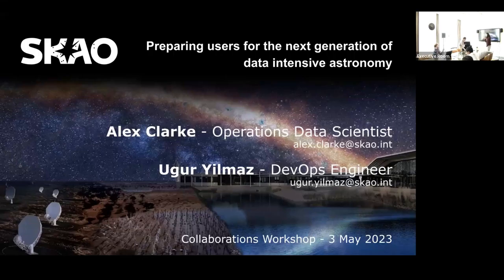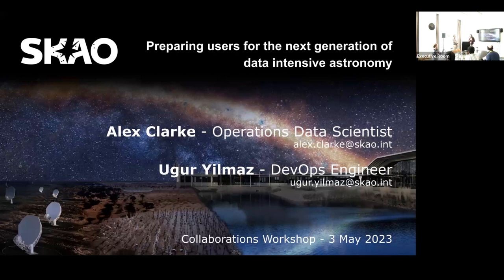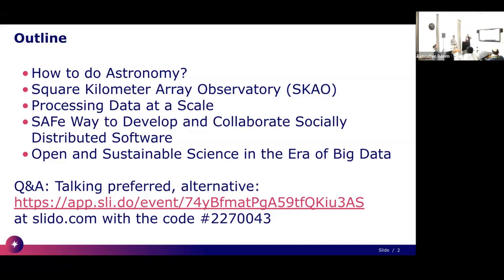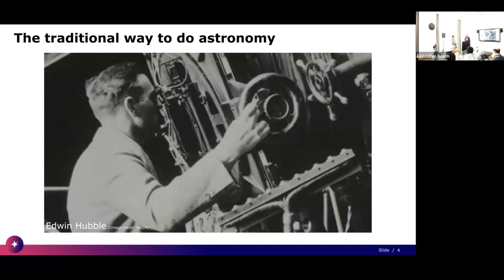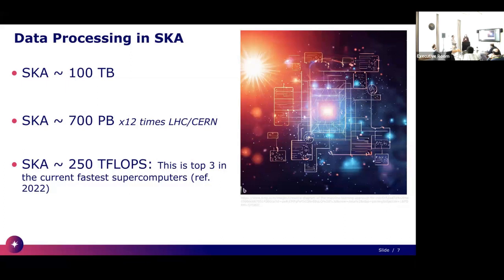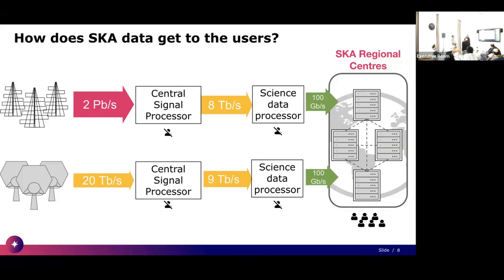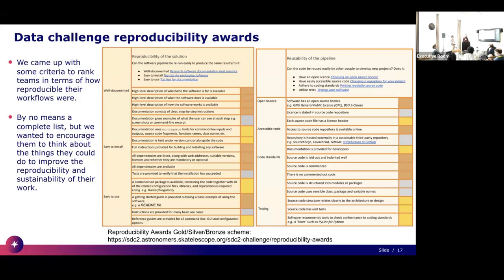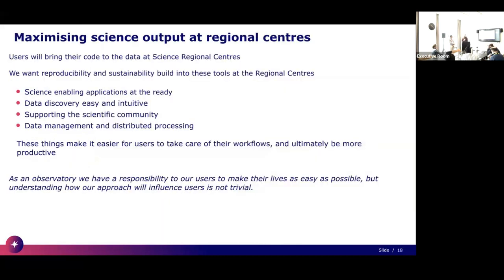Preparing users for the next generation of data intensive astronomy - CW23 Mini-workshop 2.4a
Preparing users for the next generation of data intensive astronomy by Alex Clarke, Ugur Yilmaz on 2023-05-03